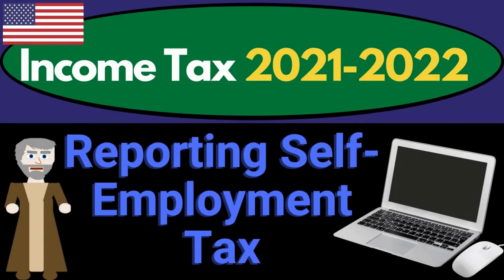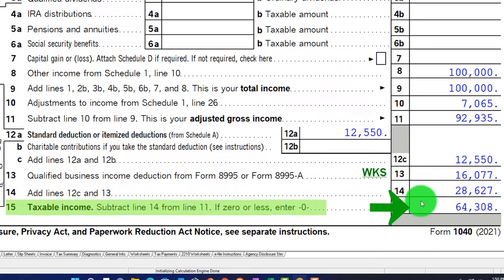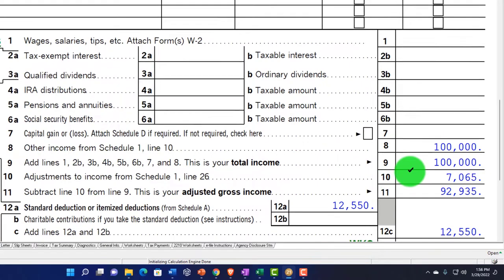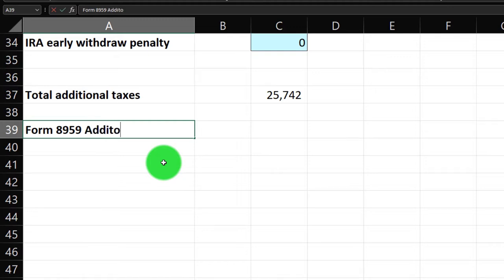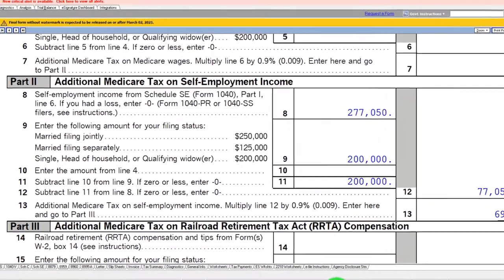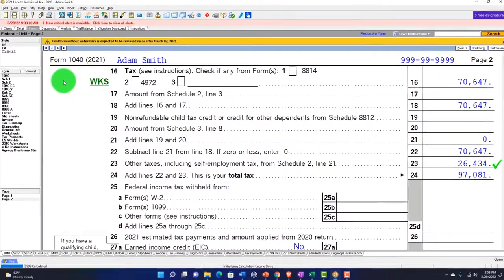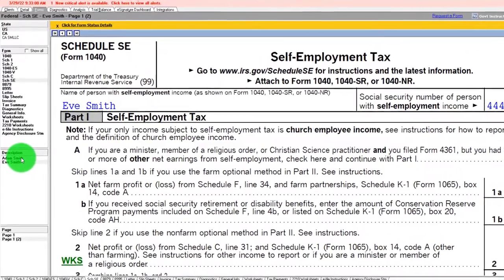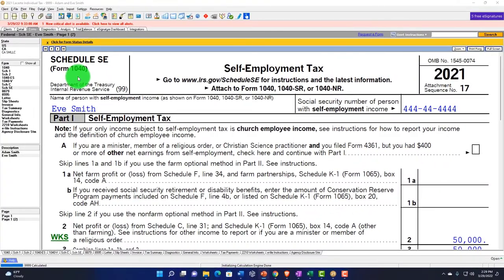Reporting Self-Employment Tax Software 6672 Tax Preparation & Law 2021 2022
Reporting Self-Employment Tax Software